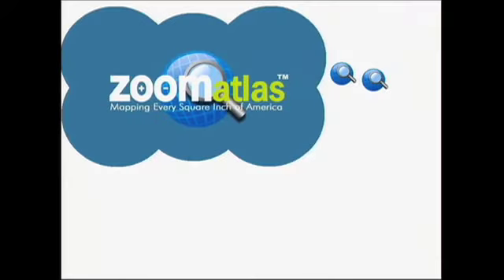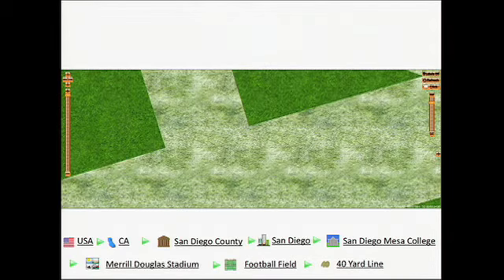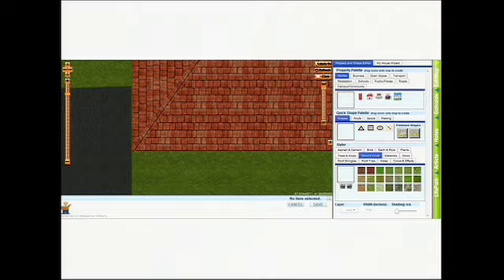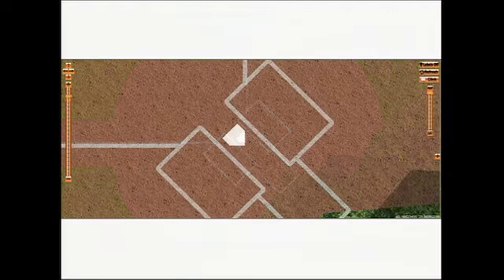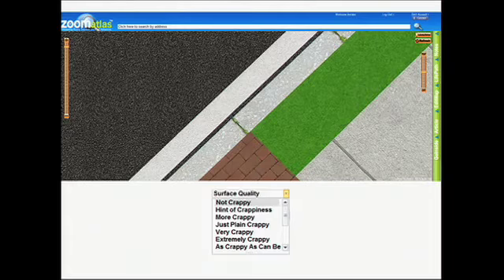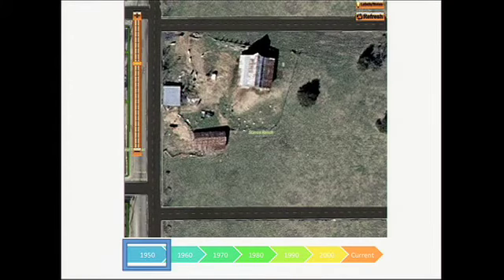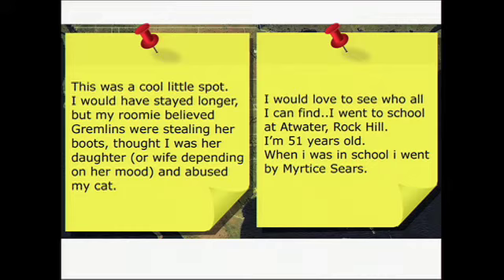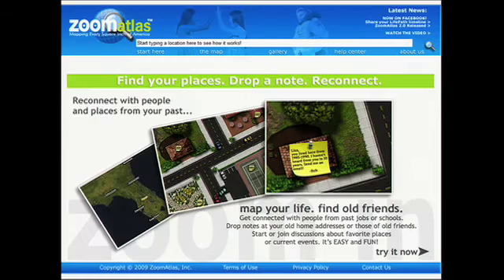Where 2.0 2010: Mark Sherman, "Zoom In... Zoom Back"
Mark Sherman (ZoomAtlas),
"Zoom In... Zoom Back"